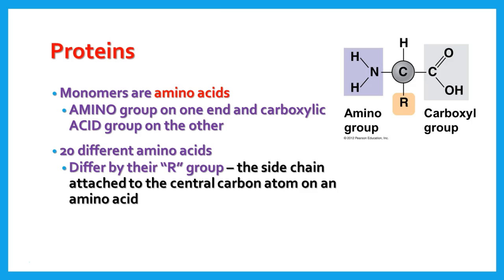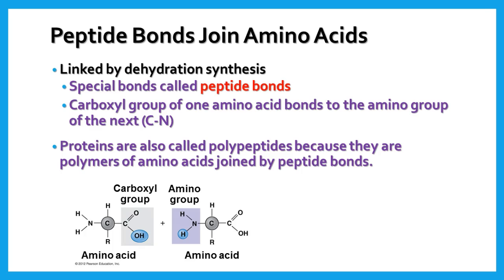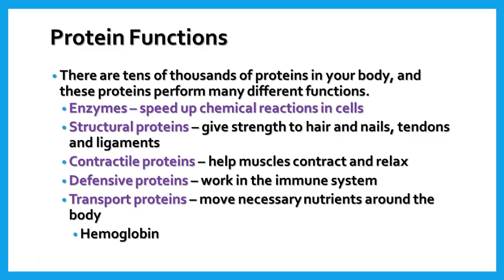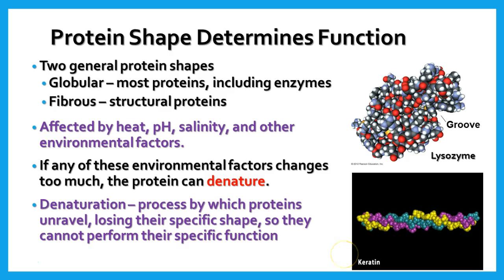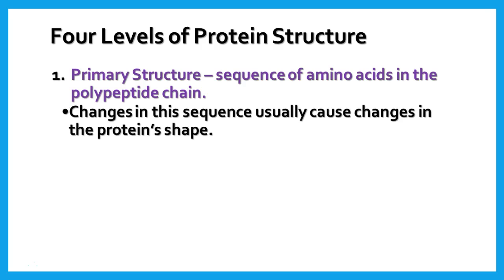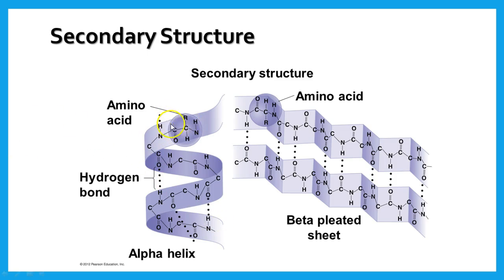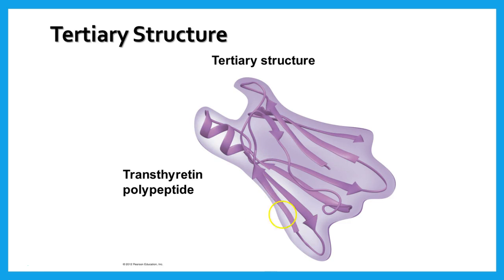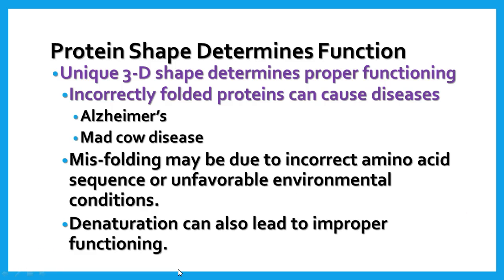Molecules of Life - Part 3: Proteins